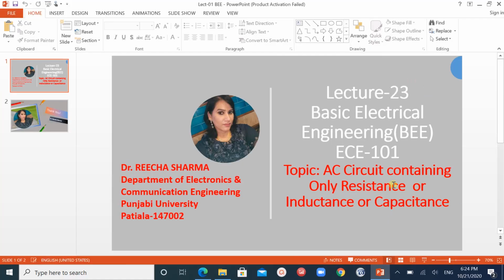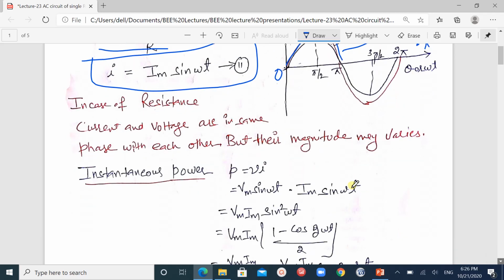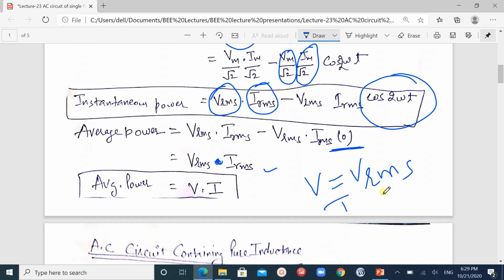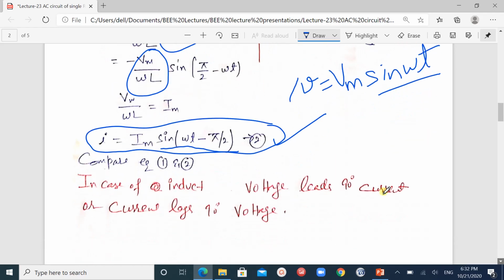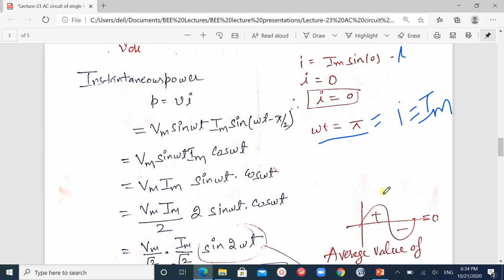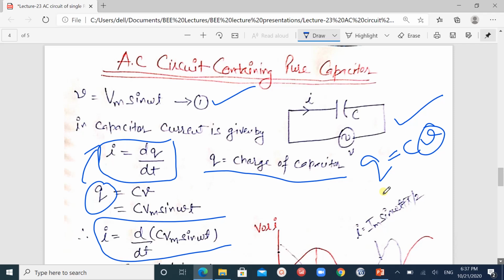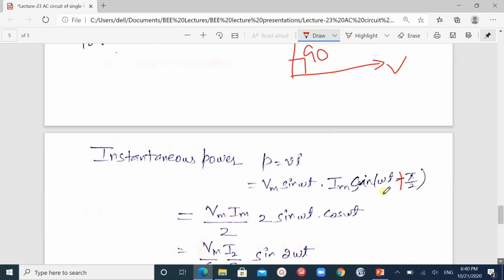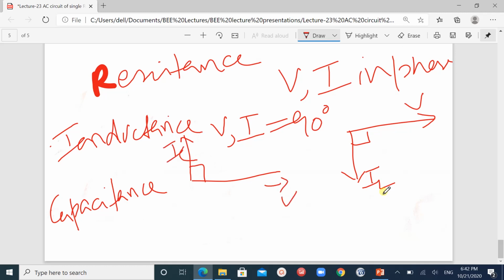Lecture-23 BEE(AC circuit Resistance or Inductance or Capacitance Response)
In this video lecture AC response of Resistance or Inductance or Capacitance in a circuit are discussed.